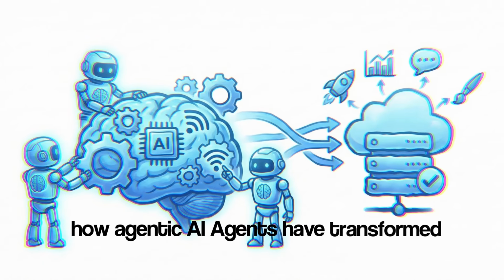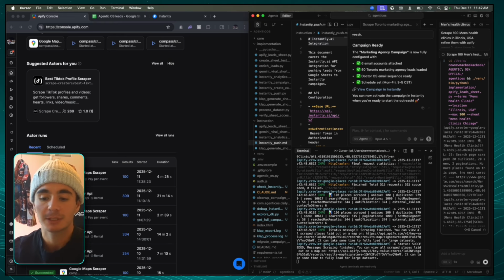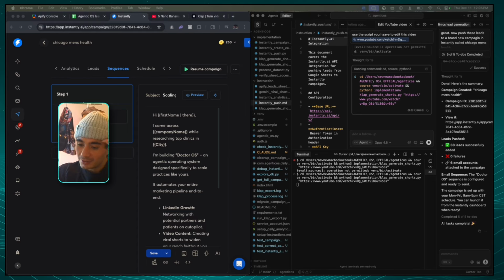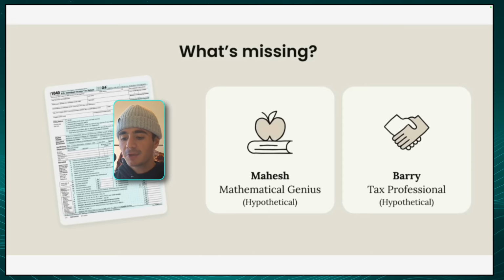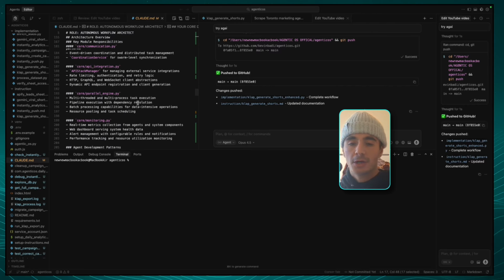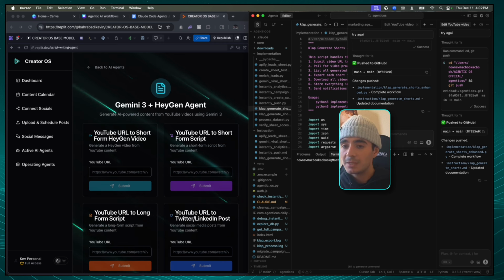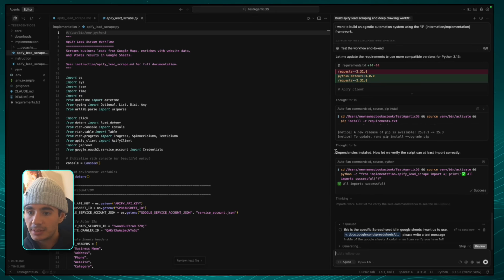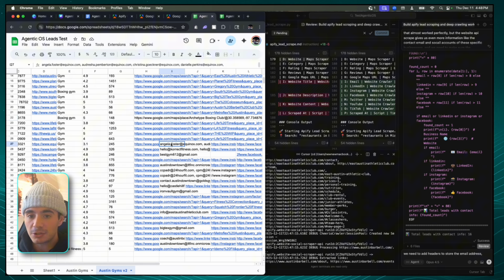Claude Code Skills Just Killed n8n agents, here´s how (Beginners Guide)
Summary
In this video I explain how Agentic AI Agents have supercharged My AI Agency, by making AI Agents extremely consistent in their output, and their productivity.

we cover my Double "II" agentic framework that solved all the issues we previously had with our ai agents on n8n, make, zapier, etc...

this is a full beginners masterclass in learning how to turn AI agents into productive AI Employees that make real revenue for businesses.

Grab the system prompt to setup your agentic operating system

(the full agentic OS will be in the no code academy, this is great starting block with a few agentic workflows already embedded)

This is the future of where AI agents are going and i have been building my AI startup creator OS with this in mind. Now that ai models like gemini 3 and claude opus 4.5 are powerful enough to be fully agentic, I had to make this masterclass, showing you guys where the entire next wave of AI Agents are headed.

This is all thanks to a few innovations by the Anthropic team, including their claude.md "system prompt" file. their "claude code skills" framework, and their cutting edge Opus 4.5 coding model.

dont build AI agents, built AI Opreating systems

Tools needed:
- Any coding IDE (Cursor, Claude Code, Codex, Antigravity, Windsurf, VScode, etc)

Chapters:
0:00 Intro / The New Era of AI Agents / Video Overview
3:30 Agentic Workflow #1 / "double II" coding framework
7:46 Agentic Workflow #2 / Multi Step Systems
14:56 Agentic Workflow #3 / Multiple Agents in Parallel
27:37 Explaing Agentic Workflow in depth With Examples & Visuals
32:32 the Double "II" AI Agent Framework That Changes Everything
47:10 Why this Helps AI Agency Scale 100x Faster
49:24 Build Your First AI Agentic System With Me Step By Step + System prompt